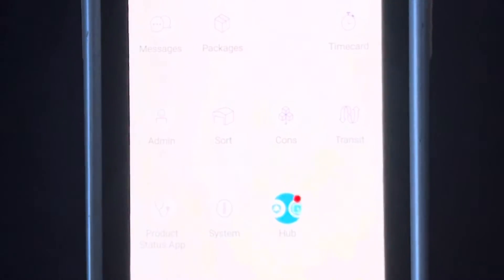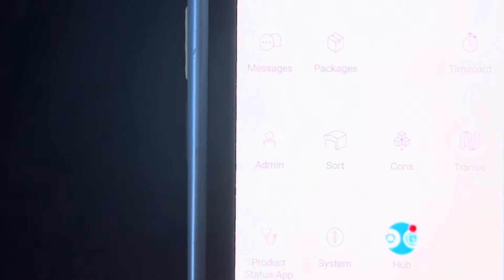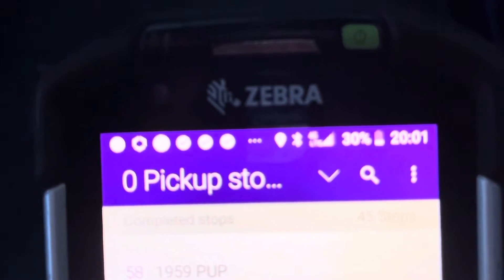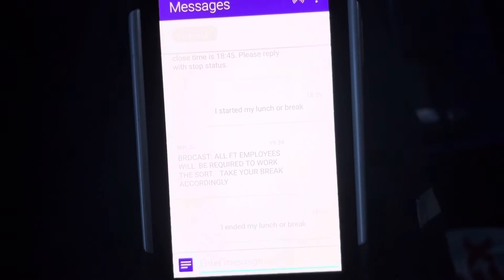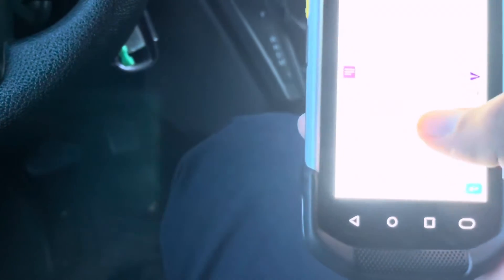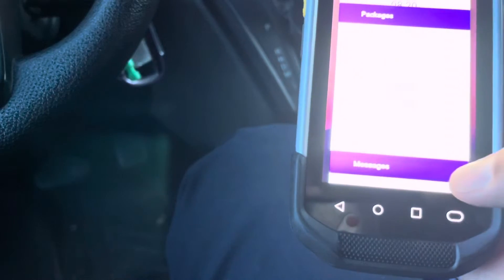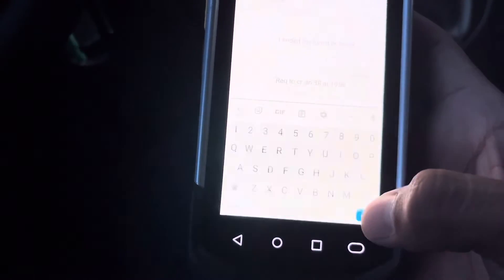FedEx Delivery Driver (what I do after I finish my route!)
Hope everyone has a great day!

JOIN THE MOTIVE CLUB!!